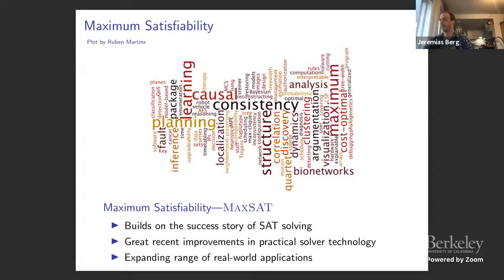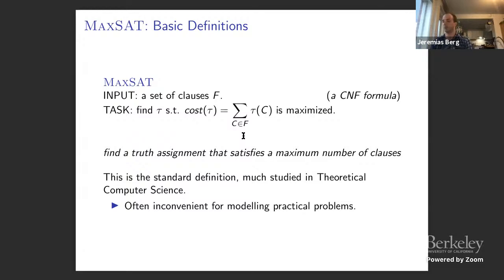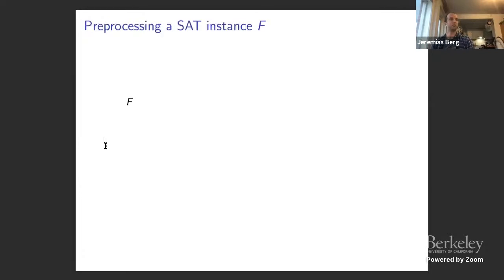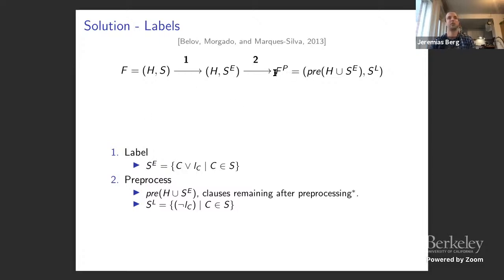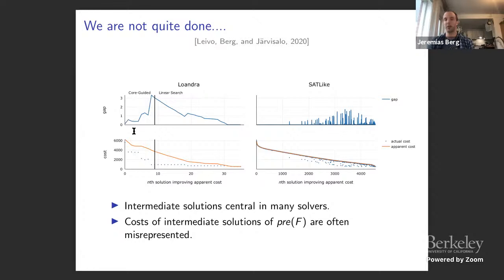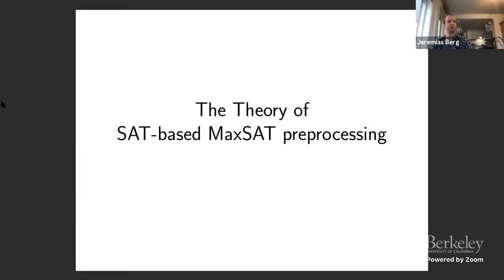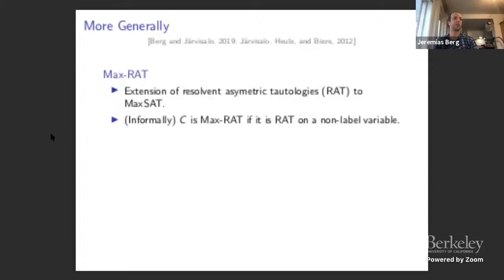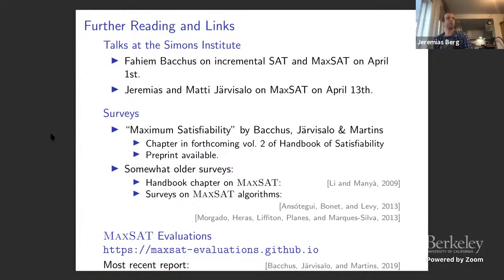Preprocessing SAT, MaxSAT, and QBF 2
Jeremias Berg (University of Helsinki)